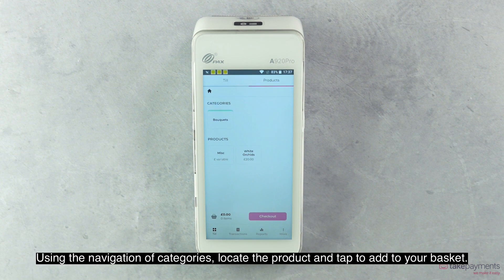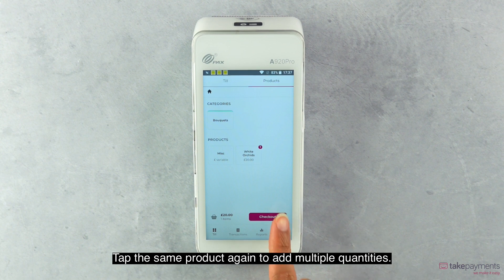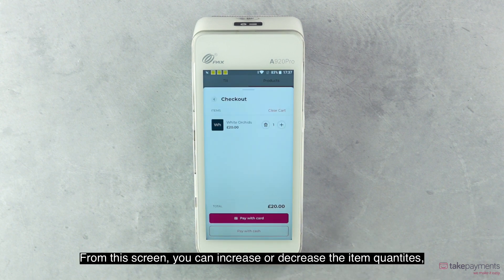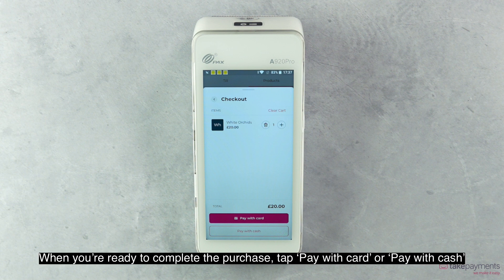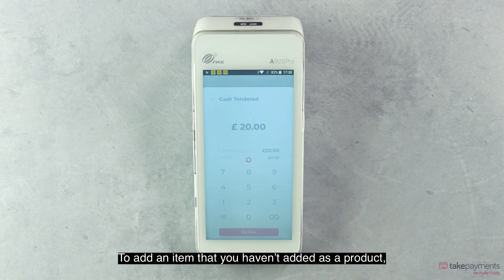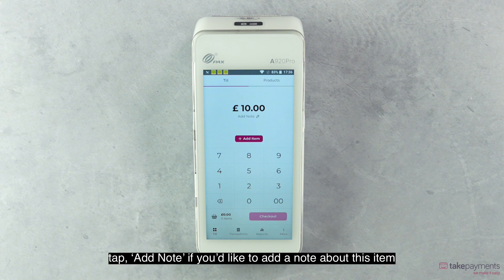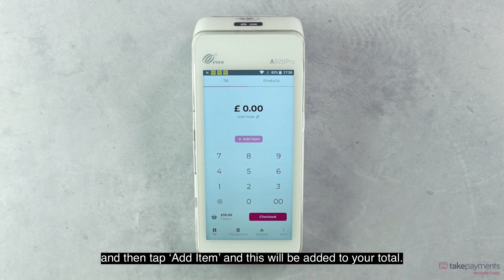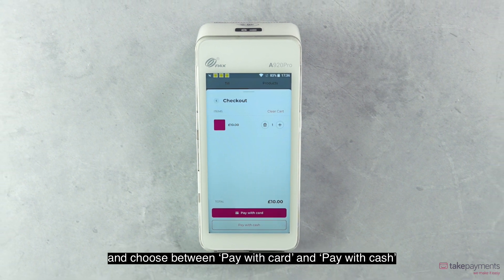takepaymentsplus: using the till under Products mode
Let's take you through how to correctly use products mode on your takepaymentsplus device.